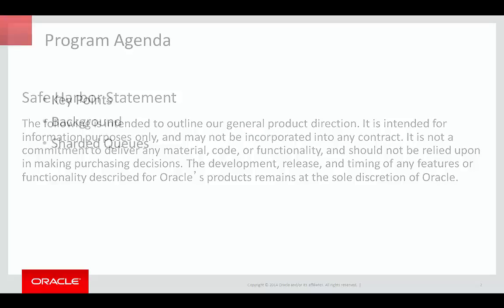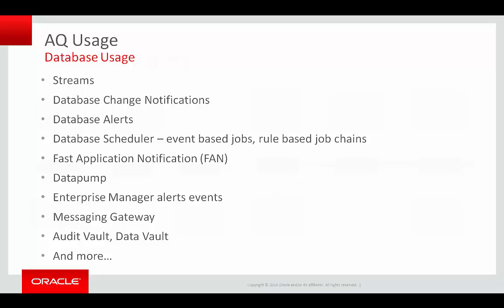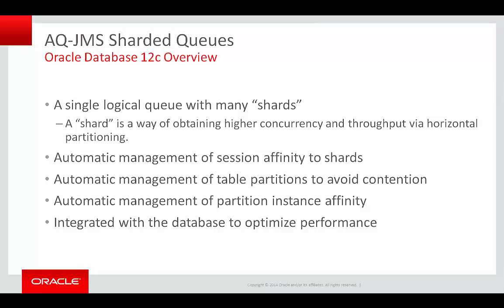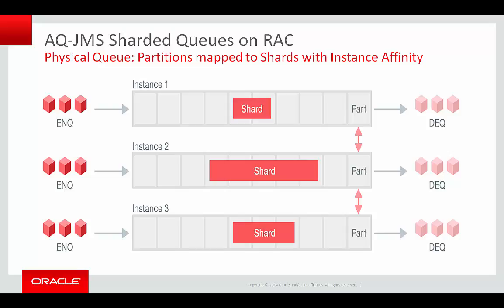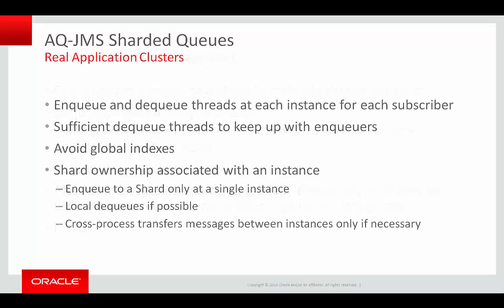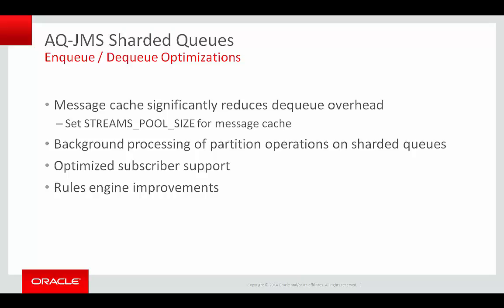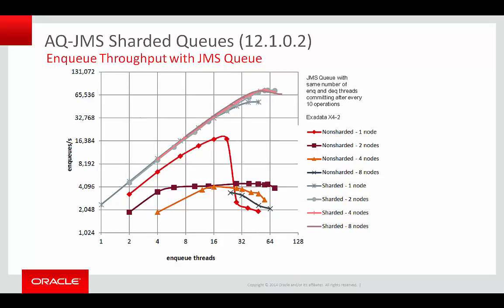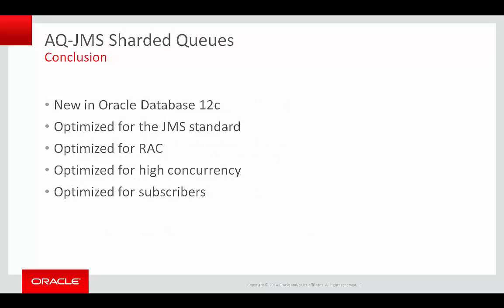VTS: JMS Sharded Queues for Better Performance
Learn how to improve performance using Advanced Queues and JMS Sharded Queues features in Oracle Database 12c.